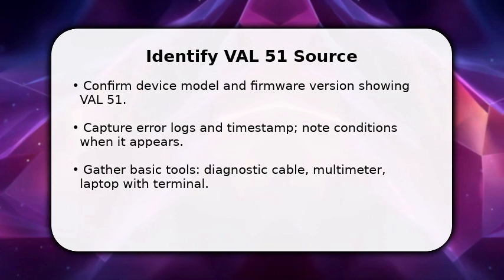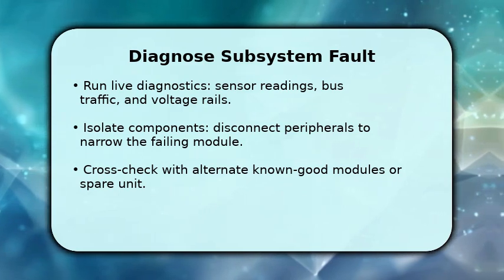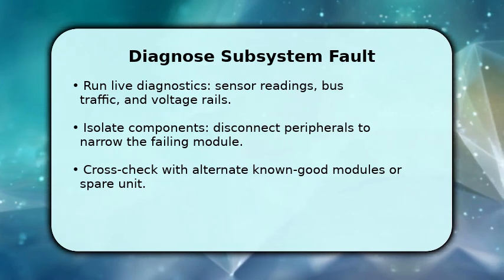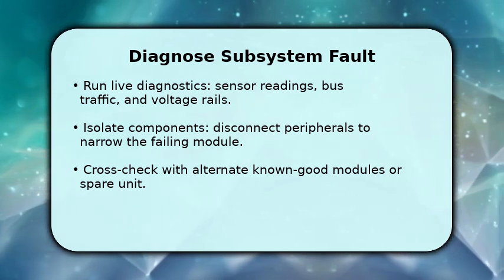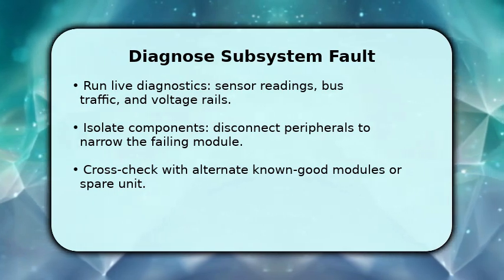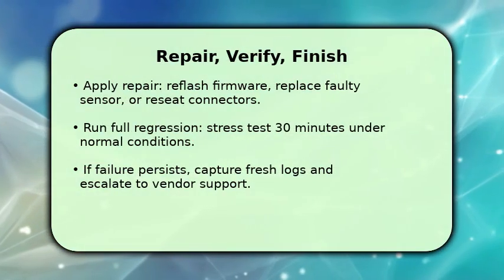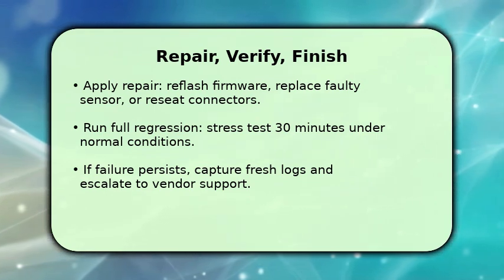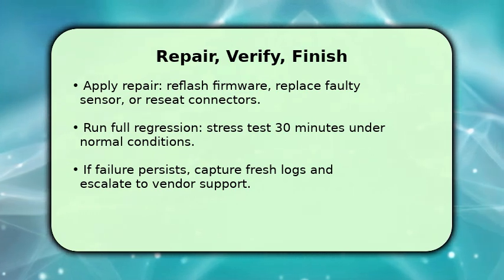How to Fix Val 51 (full Guide)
How to Fix Val 51 (full Guide) | 🔒 Surfshark VPN Deal — Stay private and secure. $1.99/mo + 3 Months Free ▸

Discover the comprehensive steps to troubleshoot and resolve Valve Index Controller's Error Code 51. This video guide provides expert advice on common issues, diagnostic procedures, and fixes for this specific error in VR gaming.